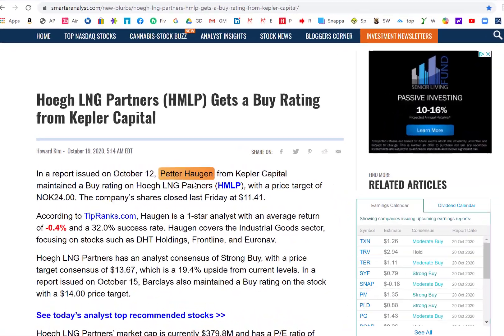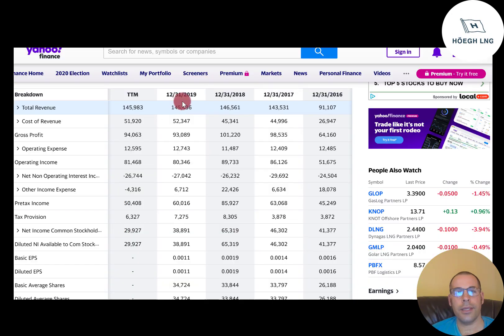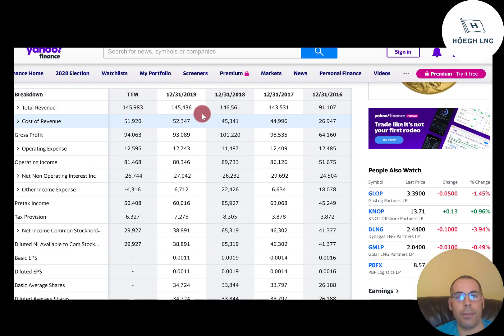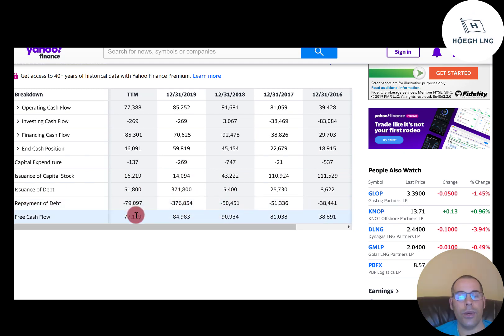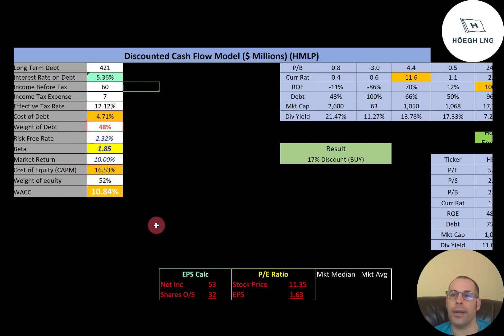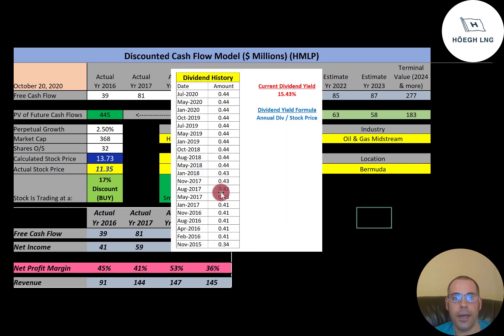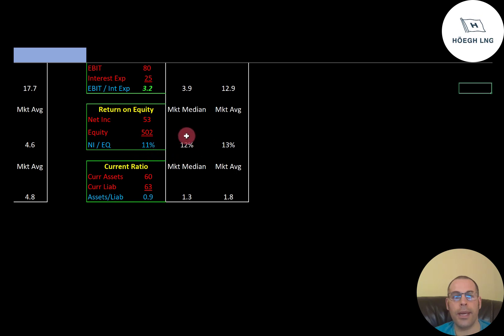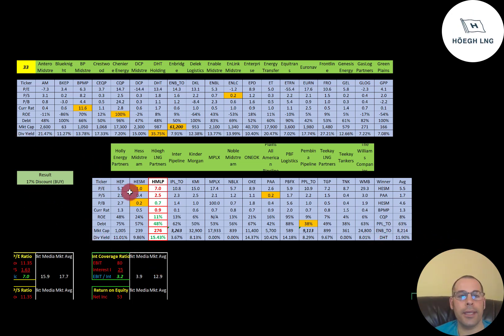Hoegh LNG Financial Valuation: Undervalued stock that pays over 15% DIVIDEND! $HMLP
Hoegh LNG Financial Valuation: Undervalued stock that pay above 15% DIVIDEND! MONEY-CASH-WINNING!

Let me show you how to sift through Hoegh’s income statement and statement of cash flows to understand their financials really well.  We can run my discounted cash flow model together to see if the stock is a buy or a sell.  We are also analyzing the financial ratios to see how they compare to their competitors.  We will look at the debt of the company and equity.  We will also calculate the WACC (weighted average cost of capital) so we can discount the future cash flows.  Let's also look at the stock's dividend history to see if they are keeping up with dividend payments or are cutting their dividends. Hoegh's stock price may be hard to estimate but maybe can figure it out together.    Hoegh is an Oil & Gas Midstream company that may be a great addition to your portfolio.